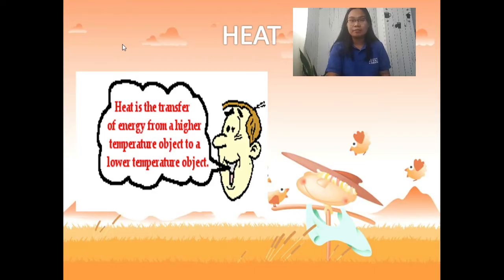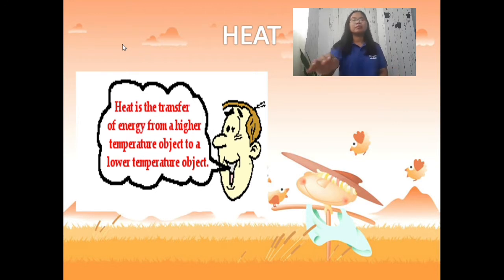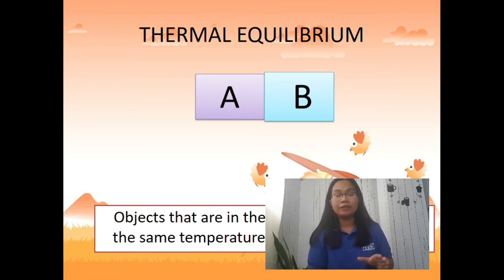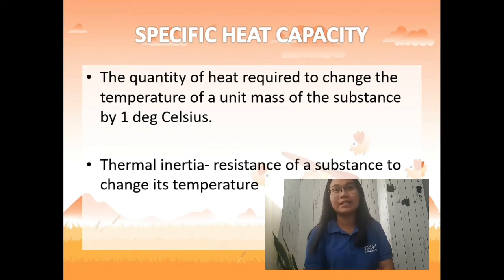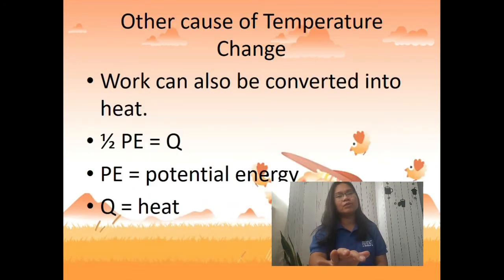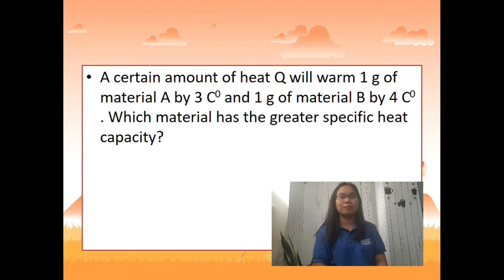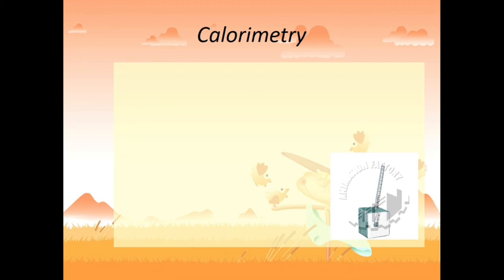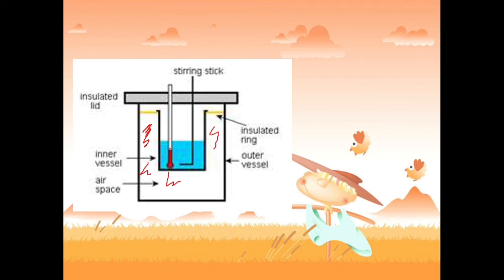Specific Heat capacity and calorimetry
This is a discussion about heat, specific heat capacity and calorimetry.